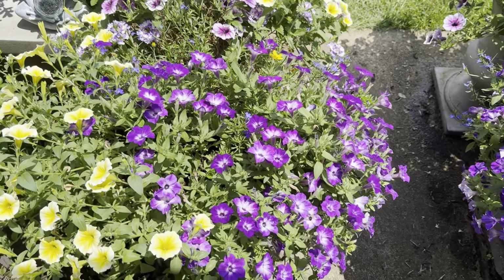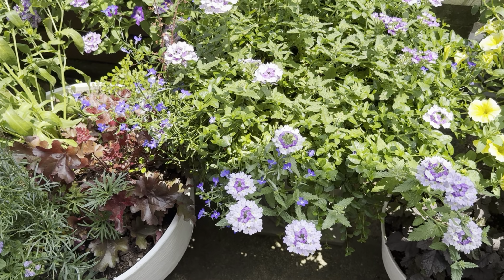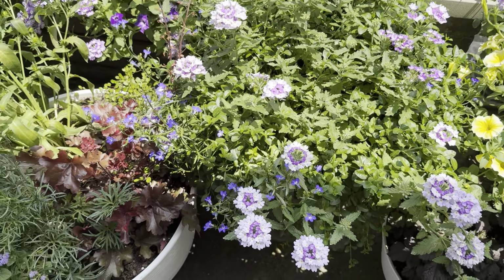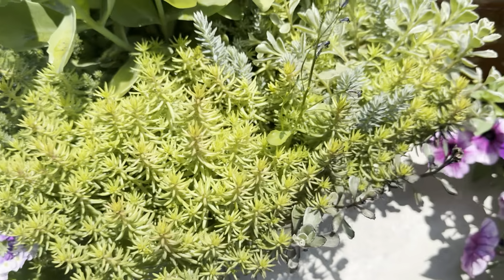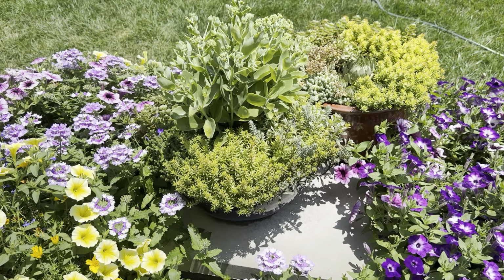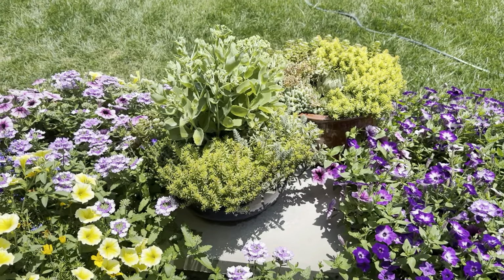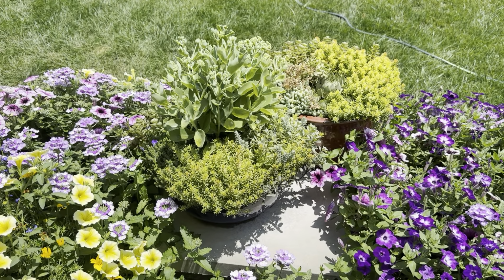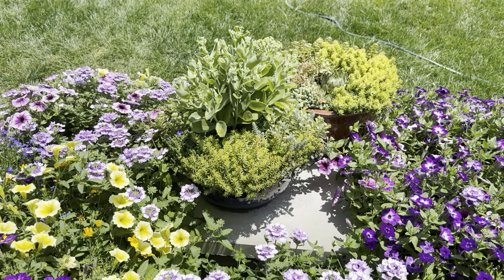Blue Lobelia Self-Spreading